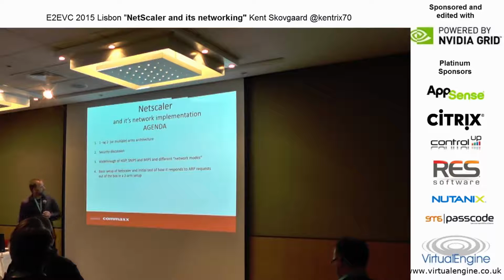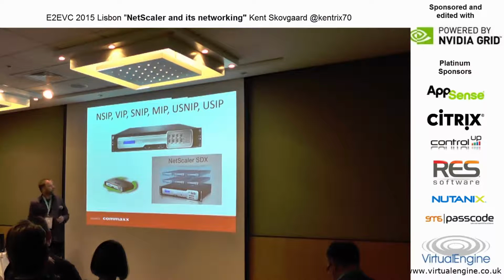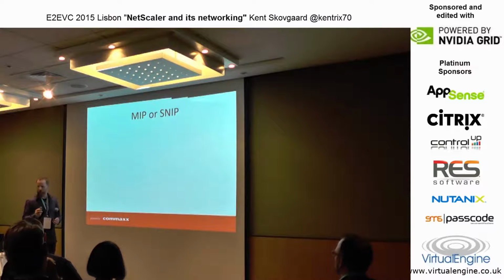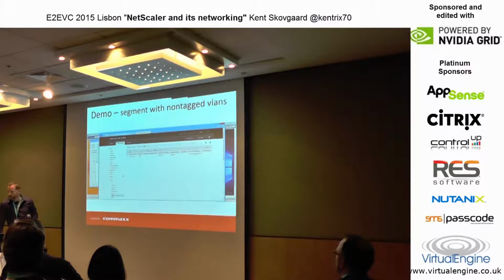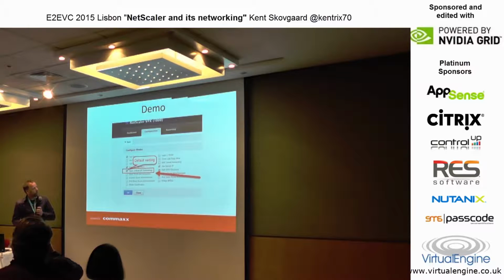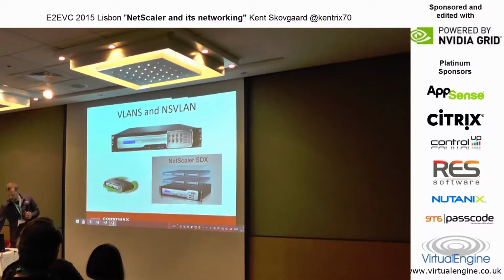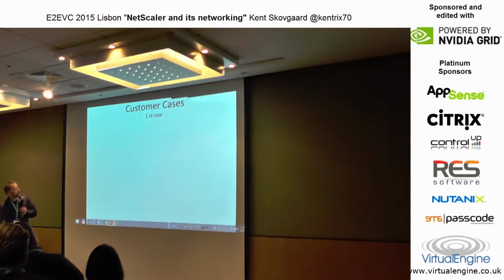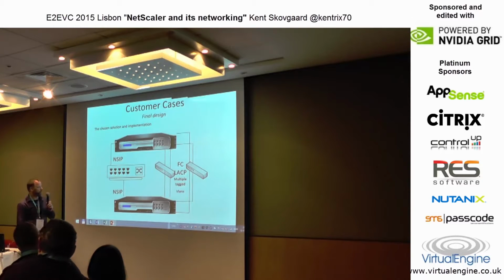NetScaler networking explained